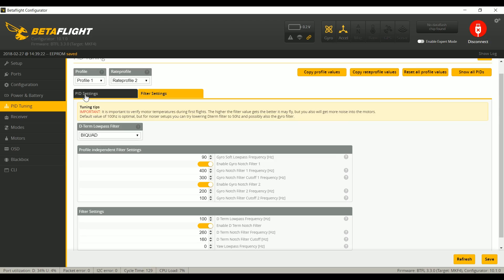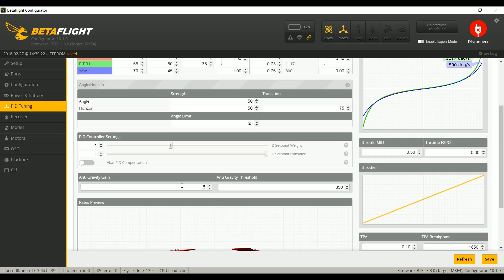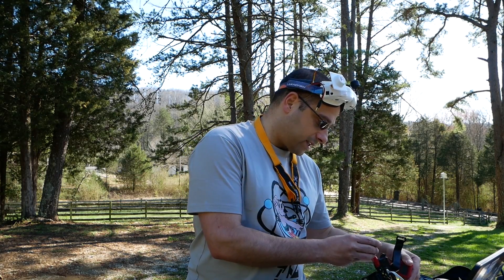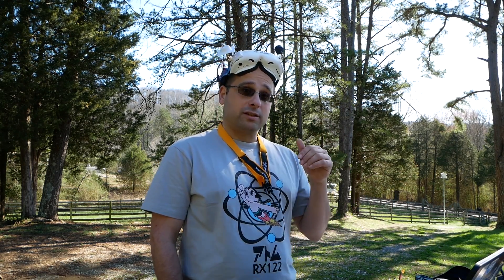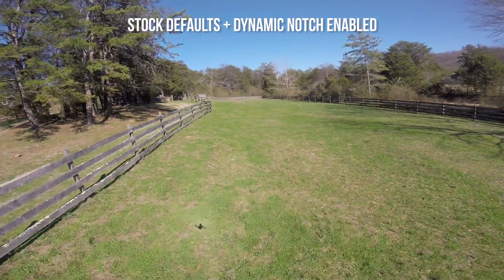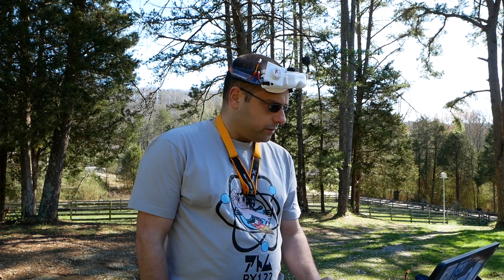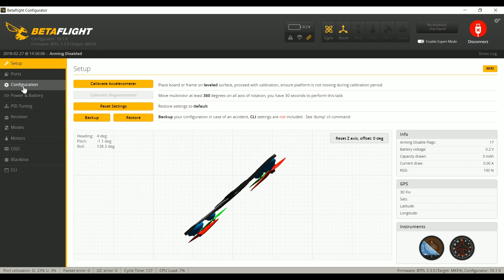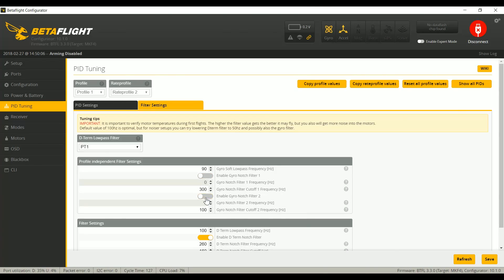Betaflight 3.3 (not) Kalman Filter | FLIGHT TESTING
I'm doing flight testing of the new Betaflight 3.3 filter, which is not a Kalman filter, but yeah that thing the new super sexy awesome filter in Betaflight 3.3? I'm testing it.

--- INDEX OF CONTENTS ---

3:35 - Stock default settings, but with dynamic notch enabled. Basically, the worst-performance most people will experience (which is still pretty impressive to be honest).

6:09 - Typical best 3.2 setup for most quads. Default settings, dynamic notch enabled, D term lowpass changed Biquad to PT1. Both gyro notches disabled. D term notch NOT DISABLED. Although disabling D term notch would give better performance, many quads can't disable it without getting hot motors, so I left it on to try to reflect a more typical experience.

7:45 - "Betaflight Dev Approach". BF 3.3 stage2 configuration. All notch filters disabled (gyro, d term, and dynamic). Stage2 filter at 150 Hz. 32 kHz gyro, 16 kHz PID loop.

10:14 - Same as before, but now stage2 filter is raised from 150 to 250 Hz.

11:36 - Same as before, but now the gyro and PID loop are both running at 8 kHz, such as would be on a FC using MPU6000 gyro, which cannot run at 32 kHz.

13:06 - "UAV Tech's Approach". All notch filters disabled, except dynamic notch enabled. Stage2 cutoff at 500 Hz. 32 kHz gyro, 16 kHz PID.

--- WHO IS UAV TECH AND WHERE IS HIS YOUTUBE CHANNEL ---

--- THE QUAD IN THIS VIDEO IS ---

* GetFPV (does not appear to carry it--sorry)